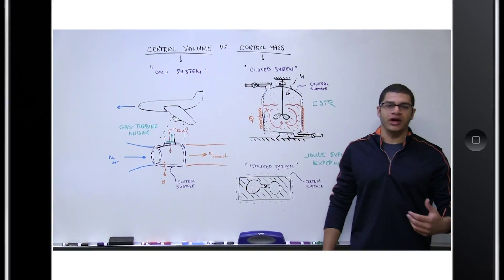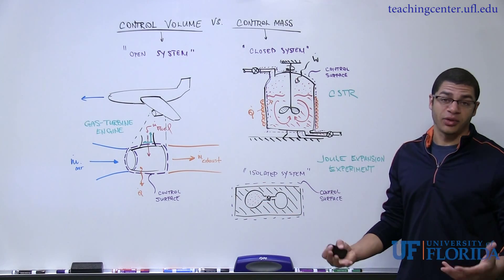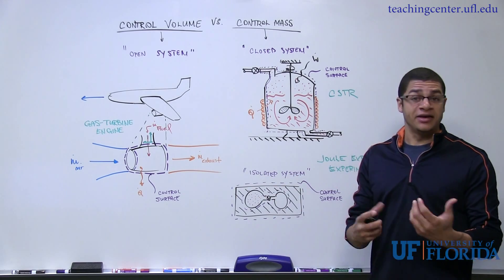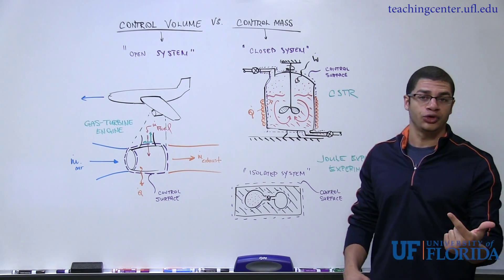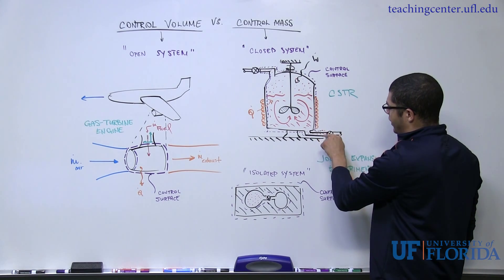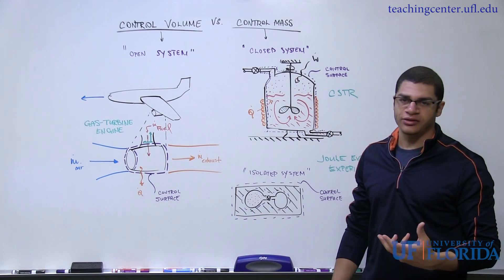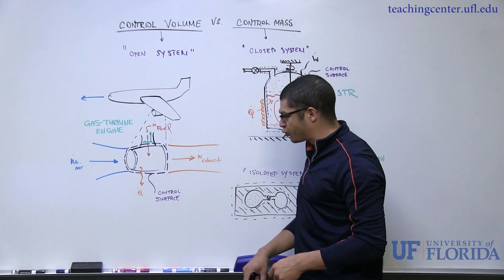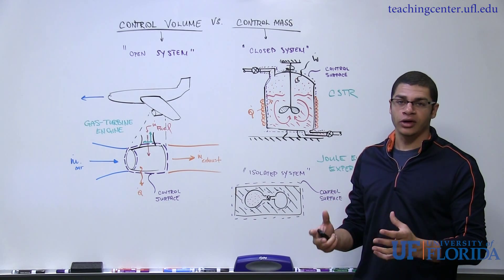Control Volume vs Control Mass